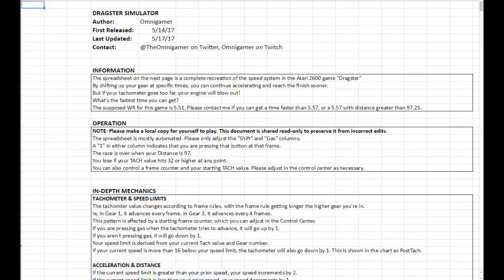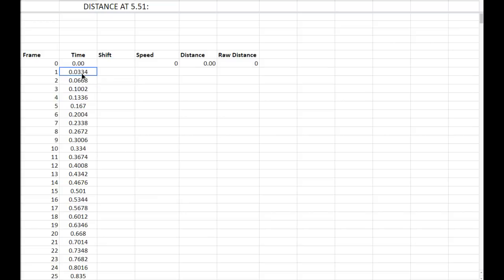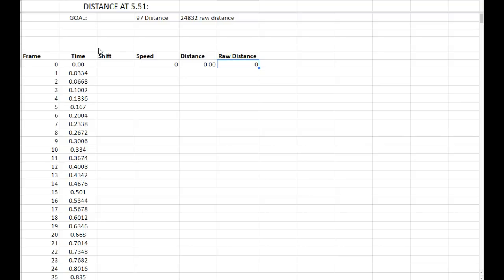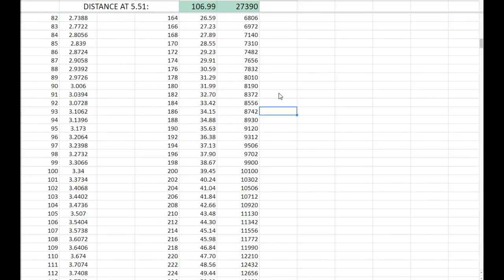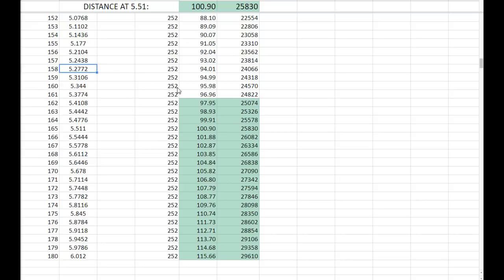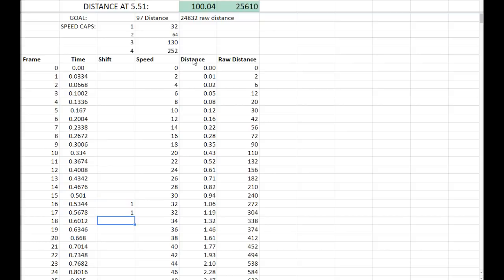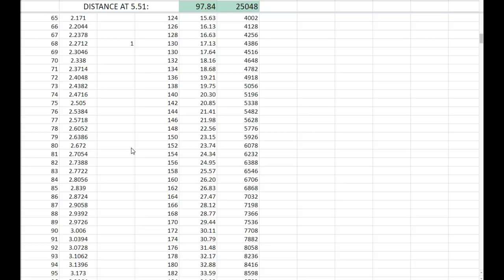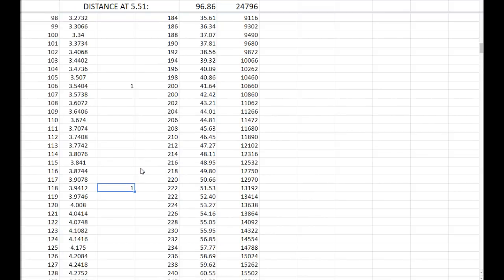Dragster - Speed Theory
This is a (not-so-quick) video discussing some of the theoretical limitations of Dragster. The main point of this is to help understanding of the possibilities and encourage further discussion.

I'm sorry if it's boring :(

CORRECTION: In the video I quote the speed ceiling for Gear 3 as 130. It is in fact 126. Either way, this error was in favor of a faster time, so it doesn't do anything to change the results.

CORRECTION 2: The distance addition actually occurs before the speed increment, so the correct formula would be prior speed + prior distance, not current speed. Just means that any of the frame numbers I discuss are in fact one frame slower, ie 5.51 to a 5.54.